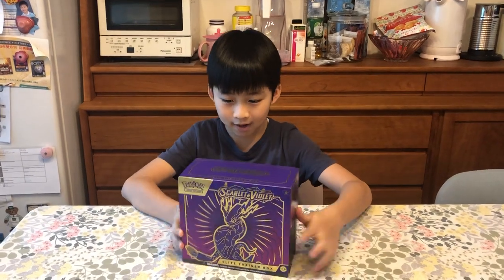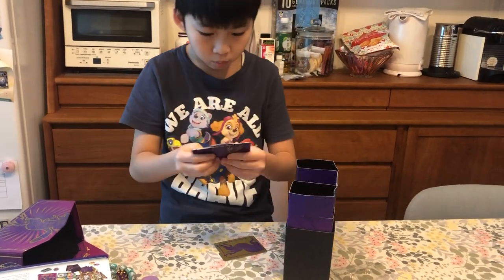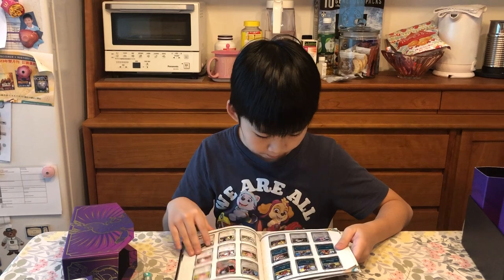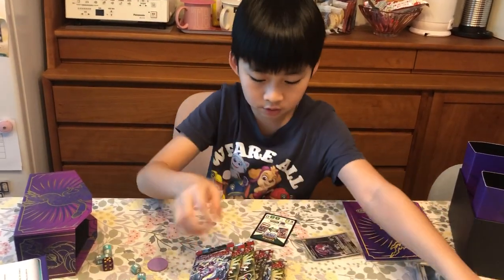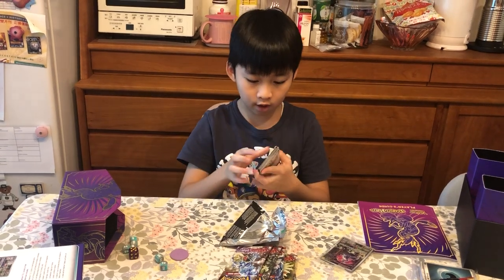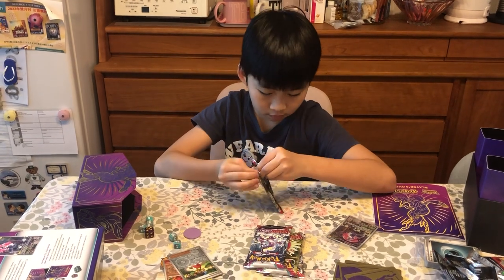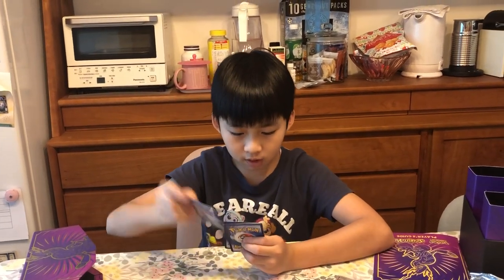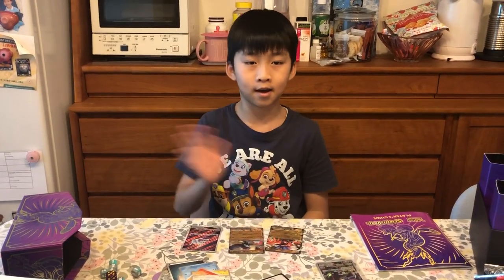Violet elite trainer box unboxing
Hey dudes, welcome back, I hope your exited to watch me unbox this elite trainer box.